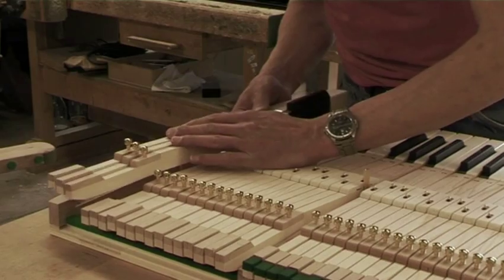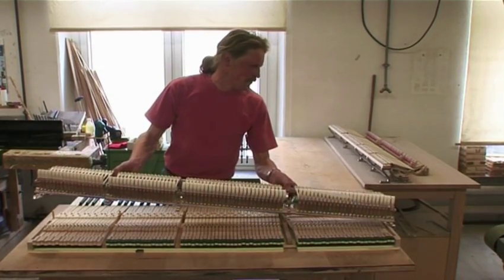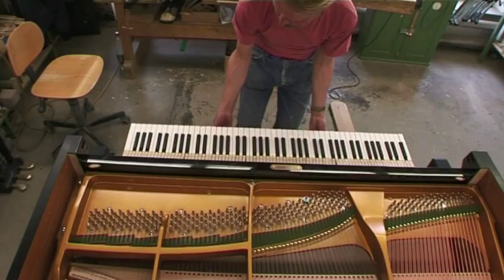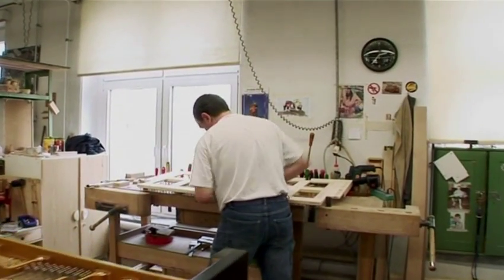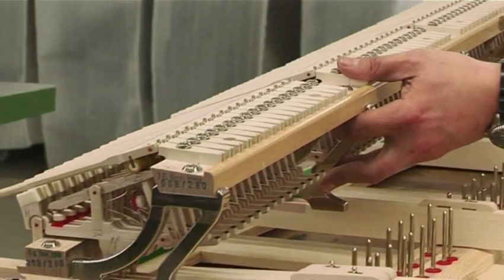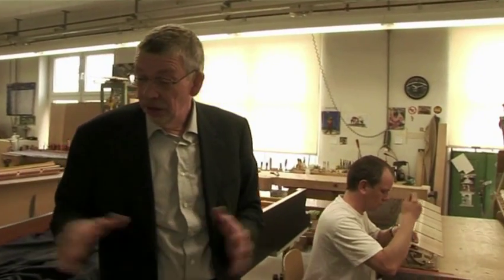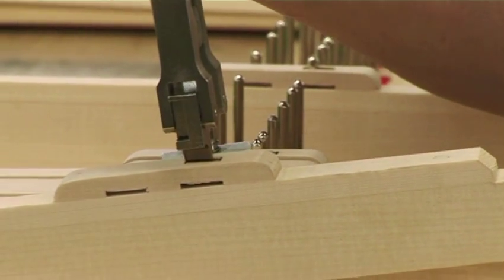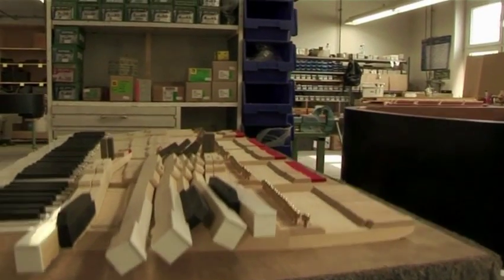Manufacturing of Bechstein Pianos 08/12 - Keyboard and action installation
Episode 8 of the documentary "Manufacturing of Bechstein Pianos Today" focuses on the details of the keyboard and action. The installation is an individual custom fitting of hammer action, damper action, and keys. The achieved precision and subtlety of play make the piano come alive.

The Bechstein myth lives on in our highly sophisticated approach to piano making. Since its foundation in 1853 Bechstein continues to stand for the highest class of grand and upright pianos. Claude Debussy stated, not without justification, that piano music should only be written for Bechstein.

Join our CEO and master piano technician, Karl Schulze, on a tour through our manufacture. Follow the production process step by step and learn how 160 years of traditional craftsmanship, state-of-the-art technology, and outstanding R&D efforts converge in creating the musical masterpieces of the C. Bechstein line.